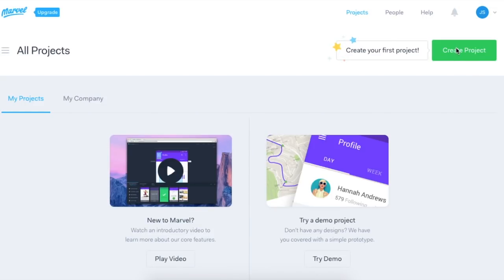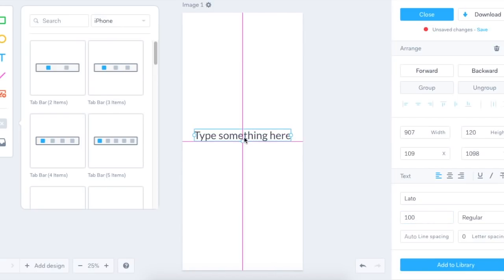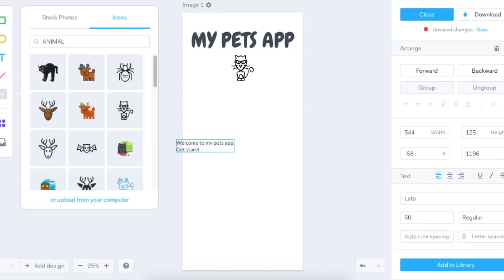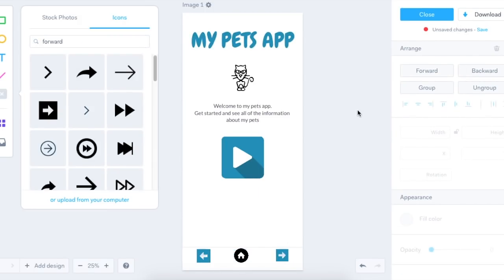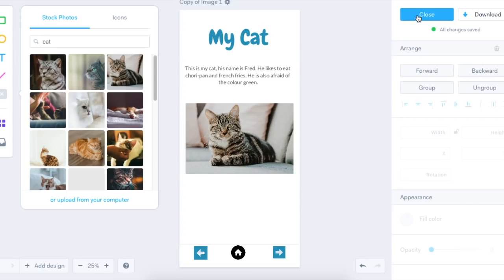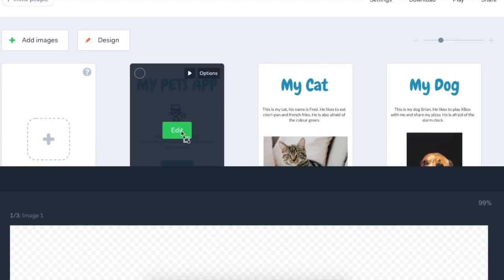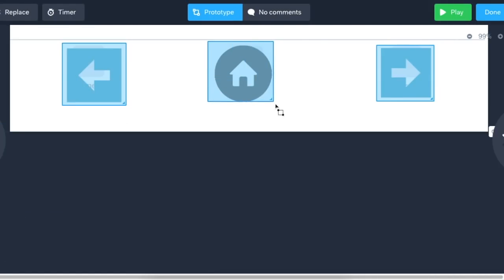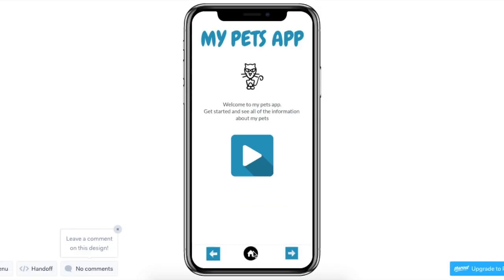How to make a quick app using Marvelapp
This short tutorial shows how to set up an app prototype using Marvelapp. The user starts from nothing, adds 3 screens, text, images, icons, buttons adn hotspots.